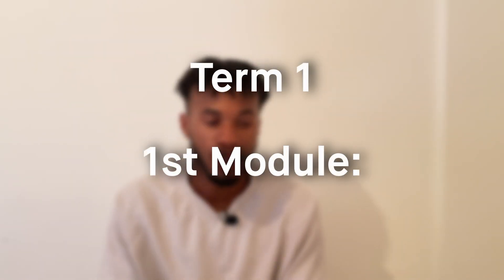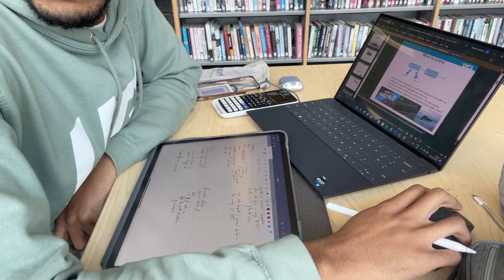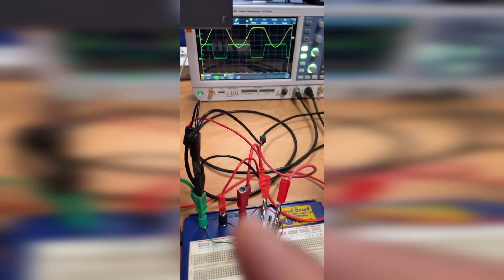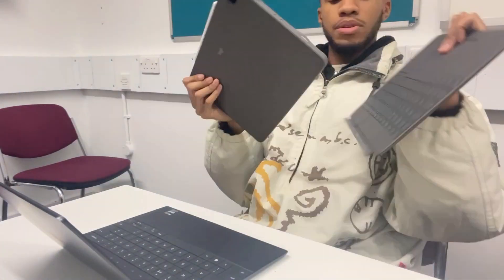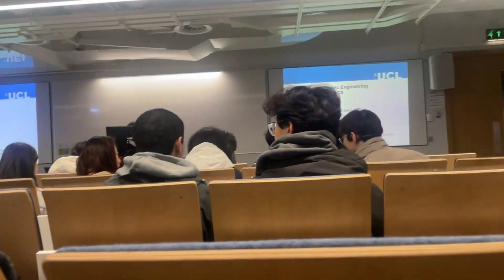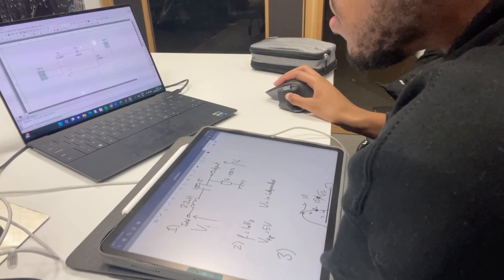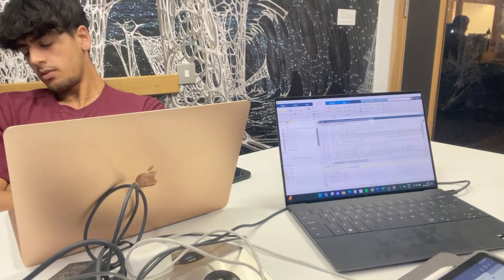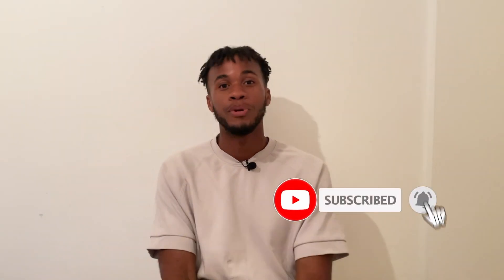EVERYTHING in 1st Year Electrical Engineering at University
To try everything Brilliant has to offer—free—for a full 30 days, .